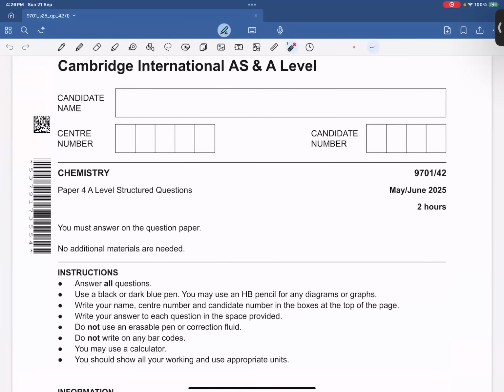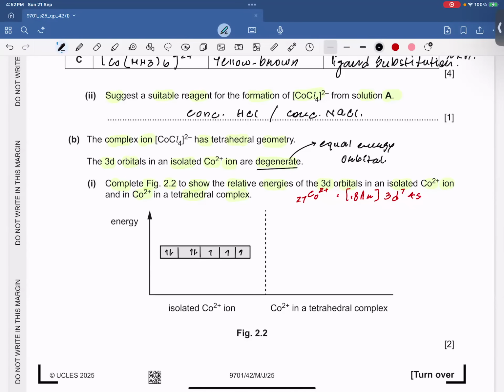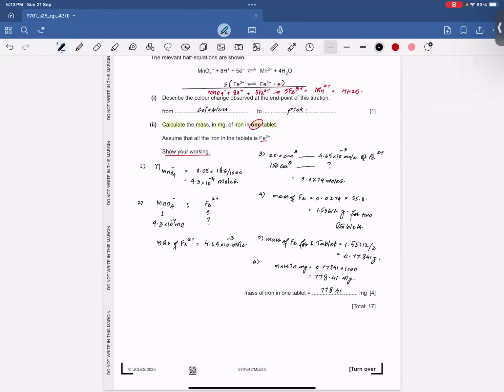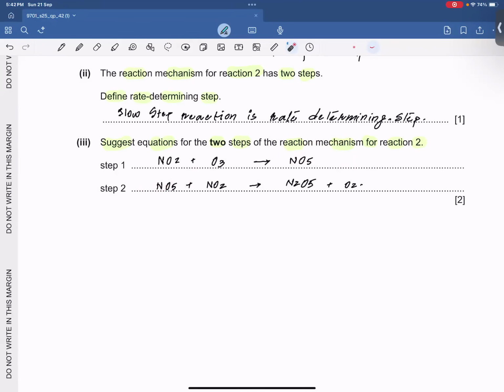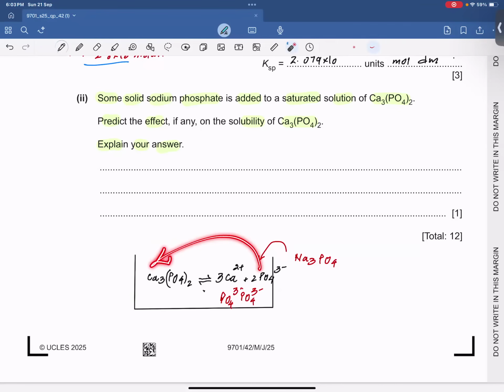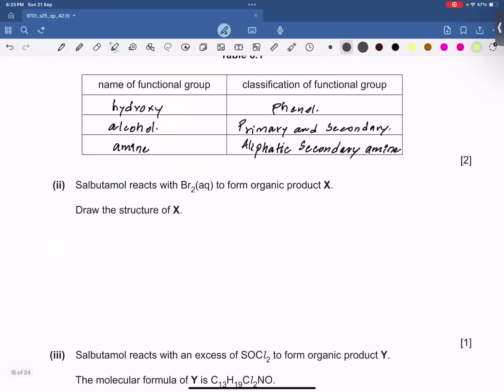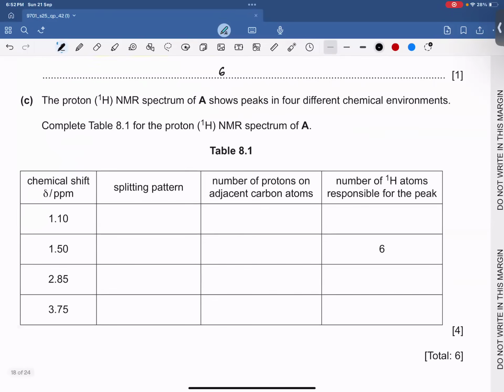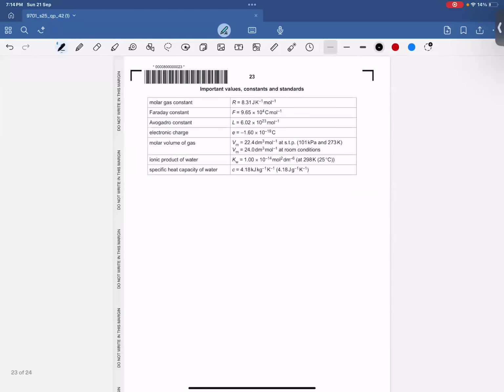A2 LEVEL Chemistry Past Paper 9701 - MAY JUNE 2025 VARIANT 42